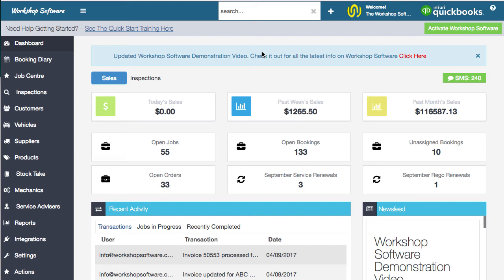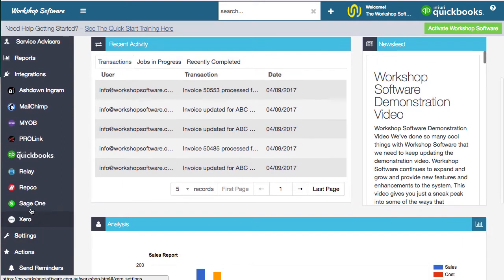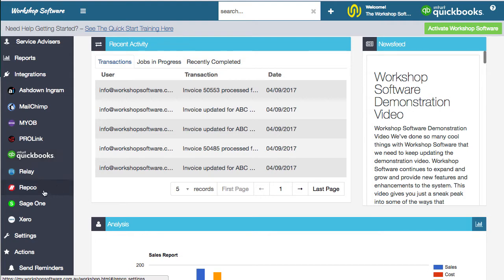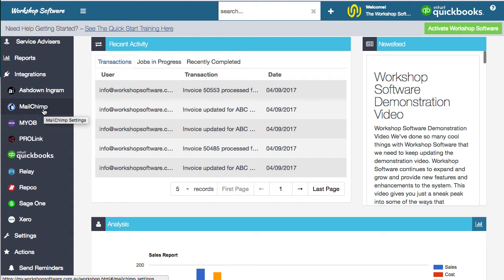Integrations - Quick Look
The 1 minute overview of how easy it is to integrate with some of the worlds best on-line solutions. Set-up your accounting integration in minutes, set and forget. Workshop Software will seamlessly transfer transactions into your favourite accounting package. Automotive integrations make job cards and invoicing a breeze.